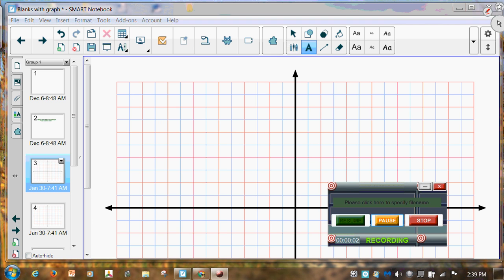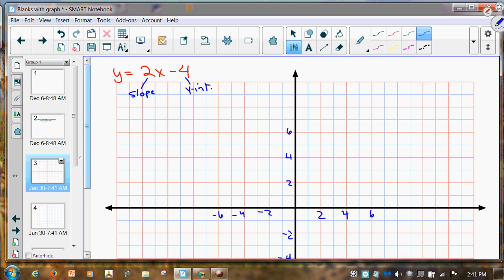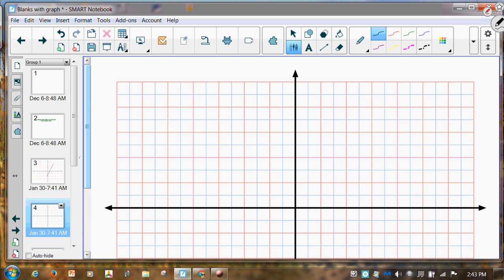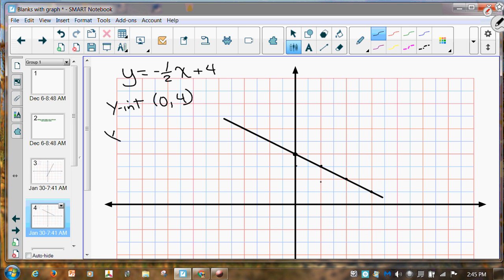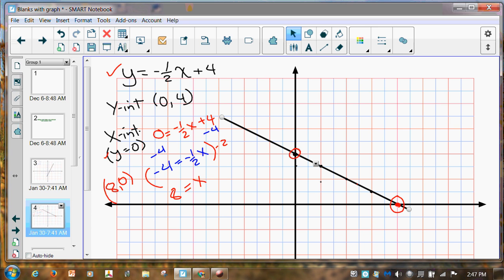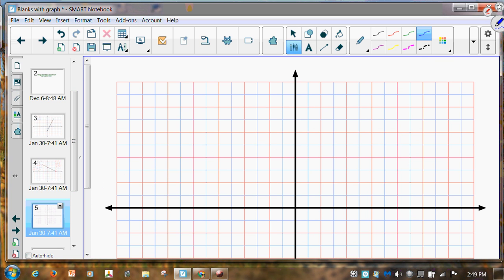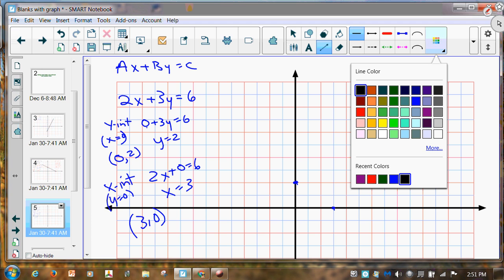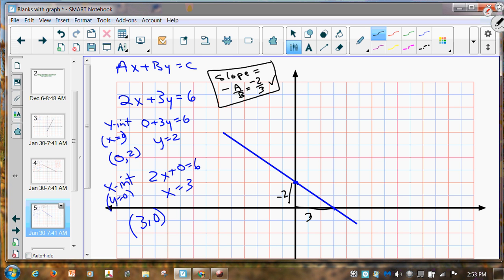Plotting Graphs of Linear Equations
In this video, we show how to plot a linear equation from both slope-intercept equations and standard form linear equations. We will show options using combinations of X- and Y- intercepts and slope.